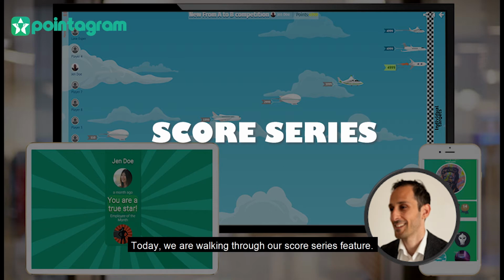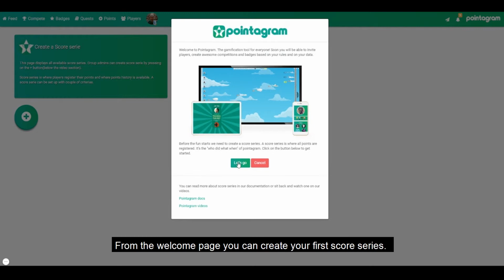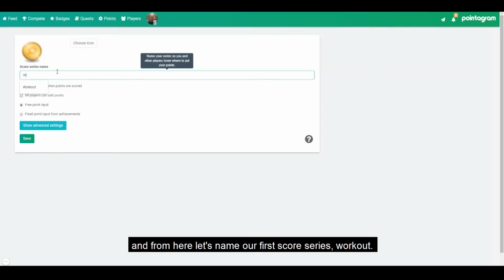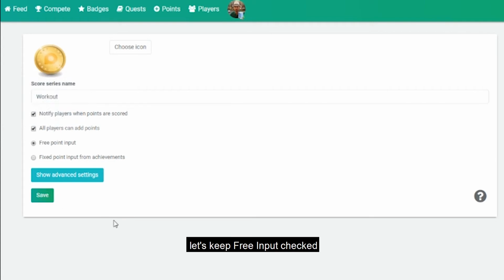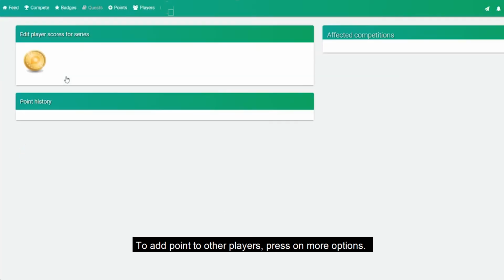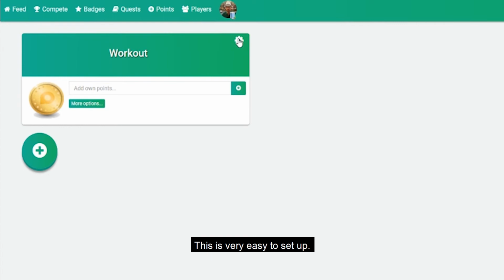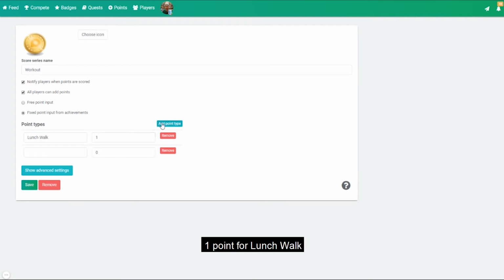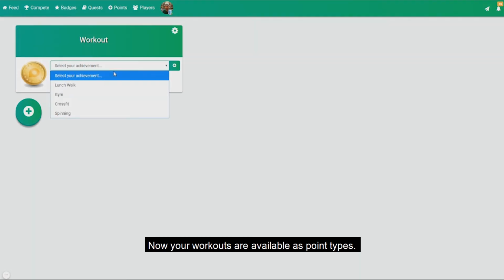How to create your first Score Series - Pointagram Gamification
Pointagram is a gamification tool that increases motivation and team achievements. It keeps your team focused and helps you celebrate great performance together.

Topic:
1. How to create our first Score Series
2. How to give points
3. How to set up a list of Point Types